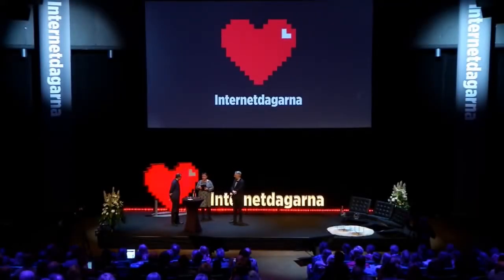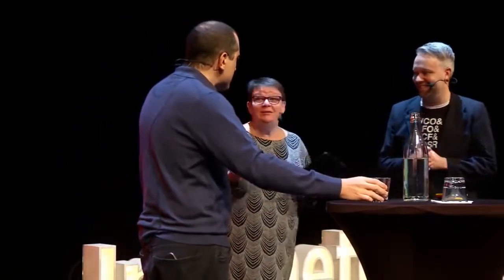Bitcoin Q&A Gdzie mogę kupić i wydać Bitcoiny? [PL]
Film został stworzony przez @aantonop - Andreasa M. Antonopoulosa
Został przetłumaczony przez Fervi dla Kanału Many More, Steem i Wykop.pl

Jeśli chcesz wesprzeć rozwój kanału Many More i tłumaczeń filmów Pana Andreasa Antonopoulosa, możesz wysłać dotację na adres:
37X3wakVYG1L22g4c7fePzxfj4apxW8MkB

Lub jeśli chcesz to zrobić w innej kryptowalucie, skontaktuj się z nami i napisz w Komentarzu.